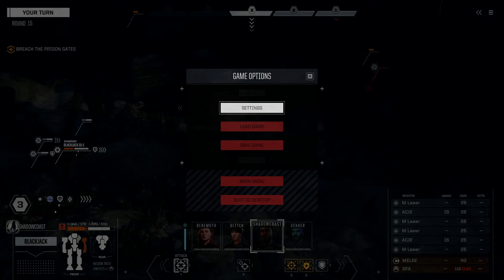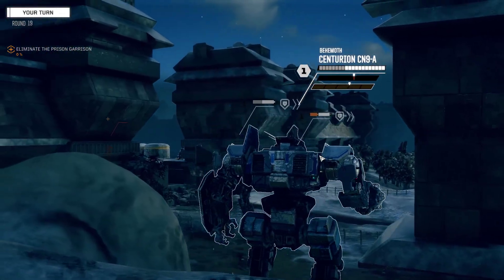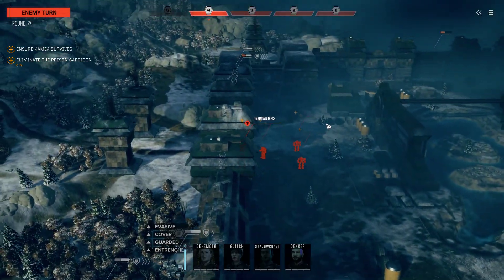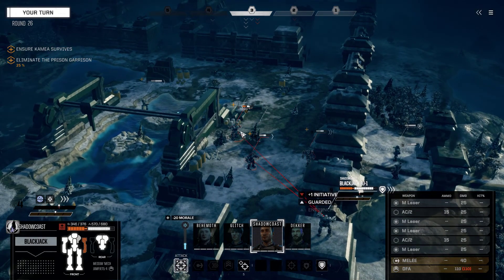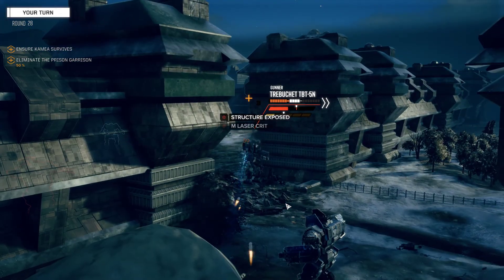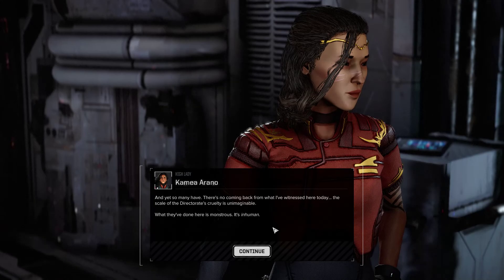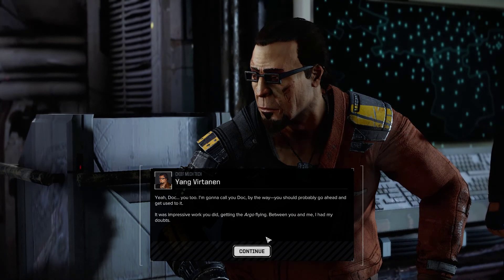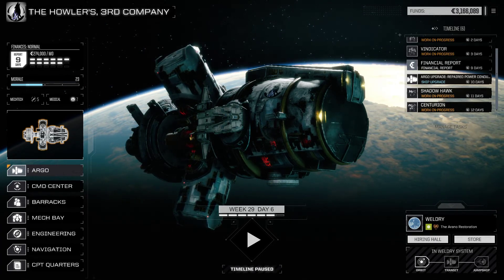OFFICIAL BATTLETECH Iron Man/Impossible Mode! Priority Mission: First Strike Part 2 (Episode 11)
Priority mission Liberate Weldry and obtain the Argo!